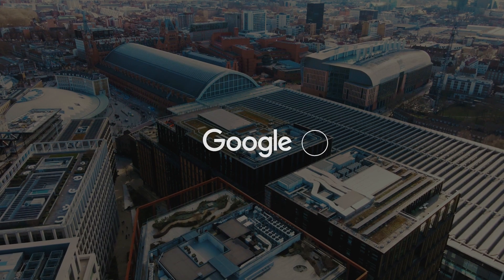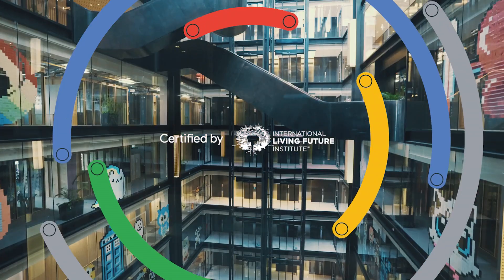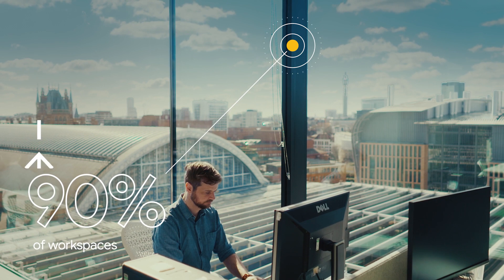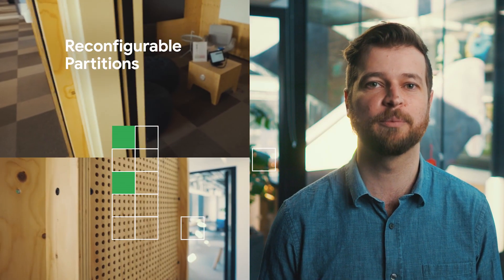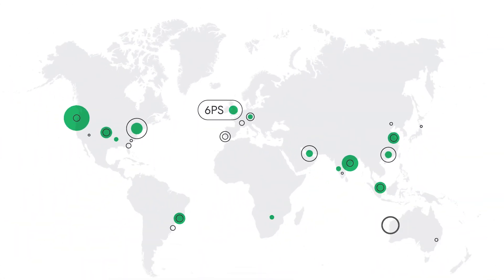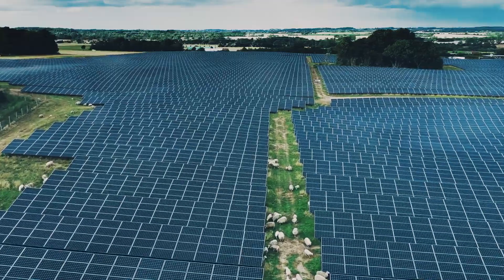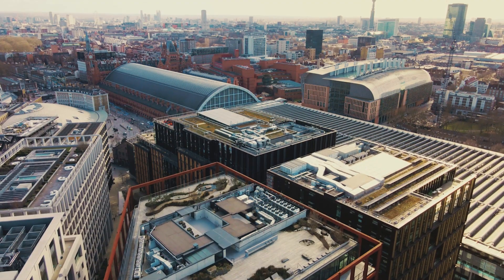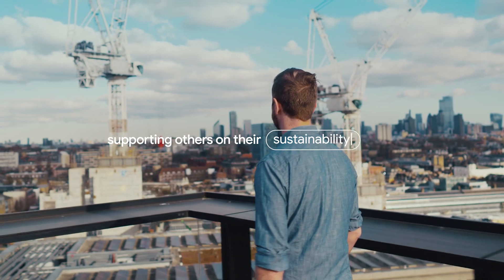Google 6 Pancras Square: Built for a carbon-free future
As we move into Google’s third decade of climate action, we know we have to push hard to confront the magnitude of the challenges we’re facing. Our buildings play a critical role in helping us make our operations more sustainable as we move towards a carbon-free future. Google’s 6PS building in London was awarded the world’s first ever Zero Carbon certification from the International Living Future Institute. Find out what it took to get there.